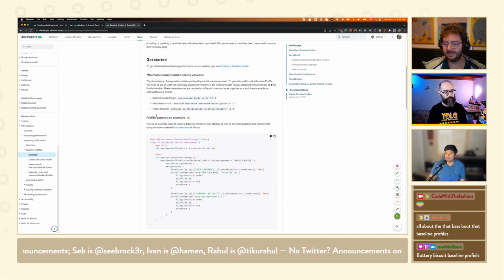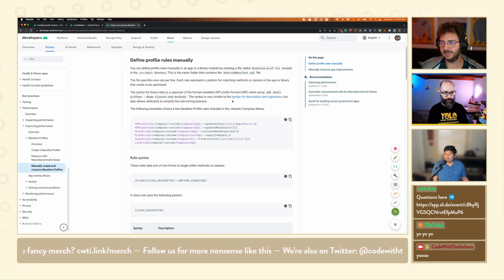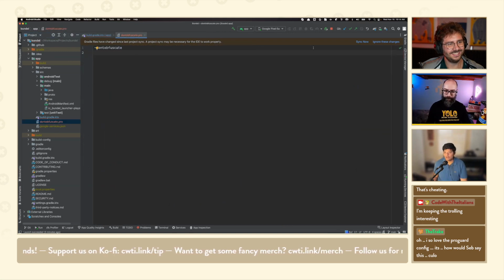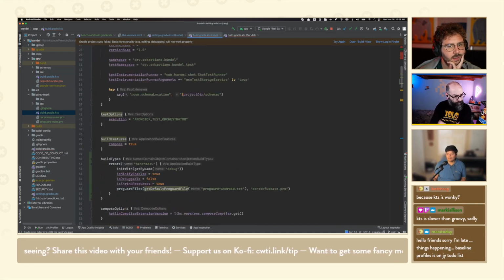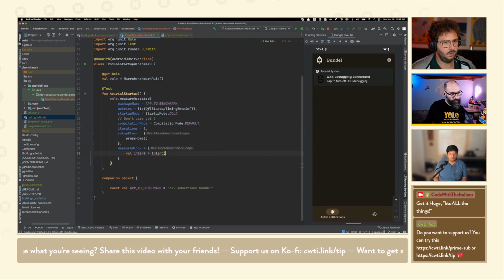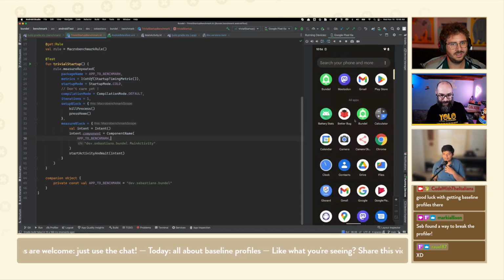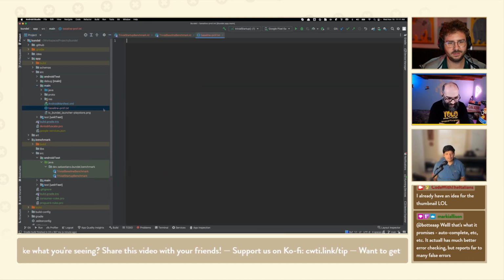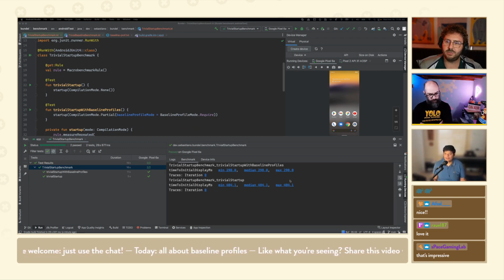How to add Baseline Profiles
In this episode, we had Rahul Ravikumar from Google, and he immensely improved the performance of our app! 😱😱

Two Italian coders 🧑‍💻🤓 live-stream 📺 their sweary 🤬, mostly unsuccessful attempts at coding stuff, and learning Jetpack Compose. We interview Android devs from Google, Amazon, Twitter, JetBrains, and more.

Chapters:

00:00:00 Start
00:07:30 Intro
00:11:00 Let’s go!
00:34:00 Let’s code!